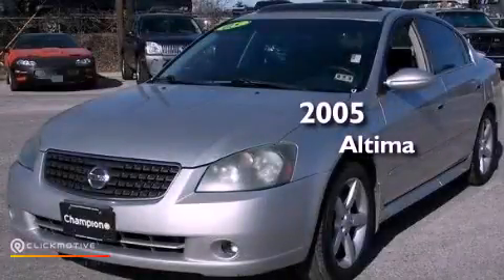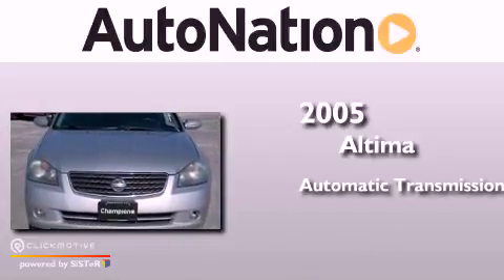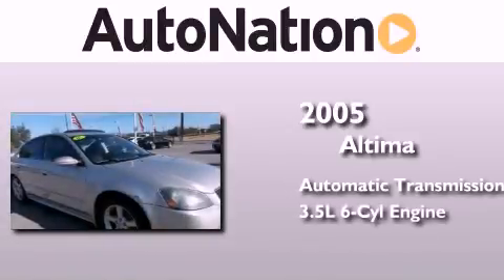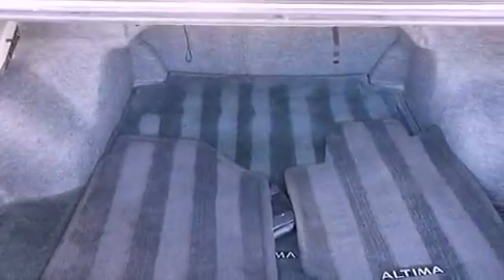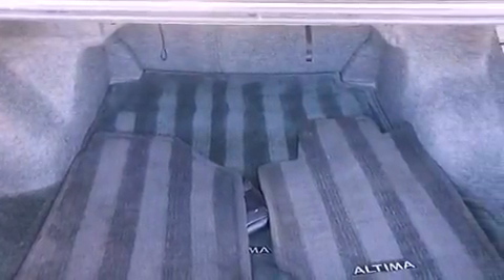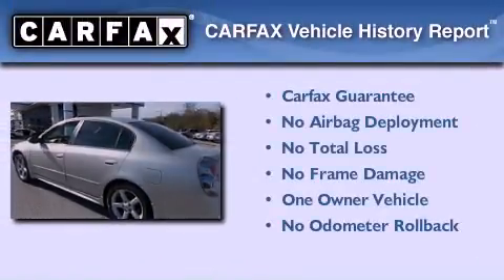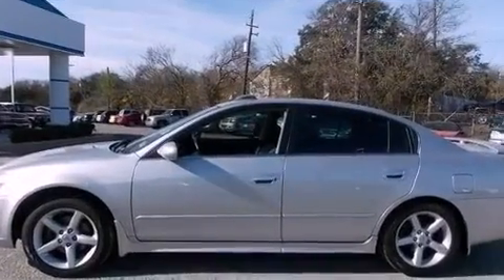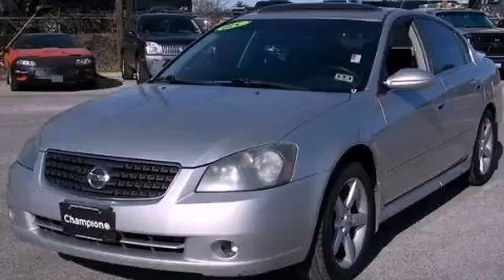2005 Nissan Altima Austin TX 78759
Year : 2005
 Make : Nissan
 Model : Altima
 Engine : 3.5L V6
 Trans . : Automatic

 Miles : 171,247